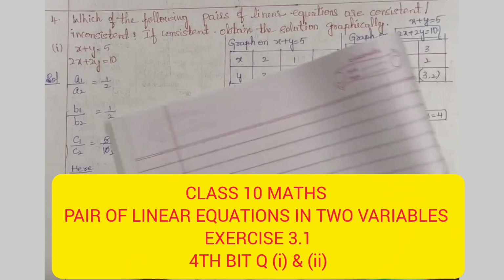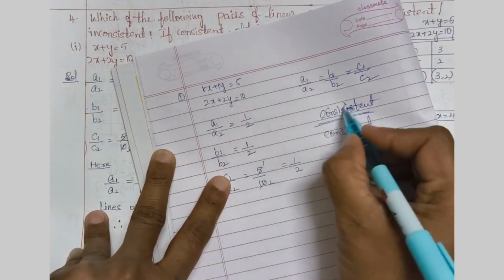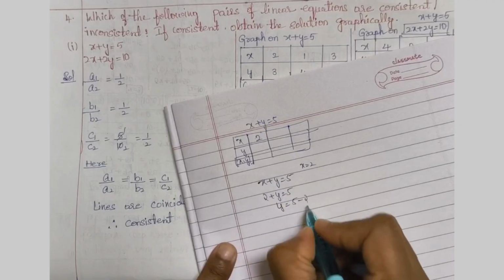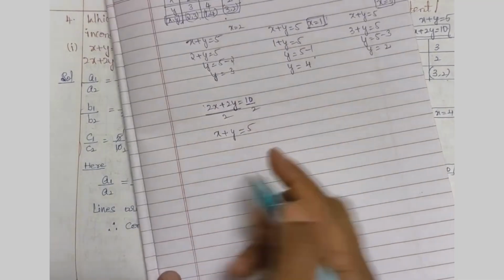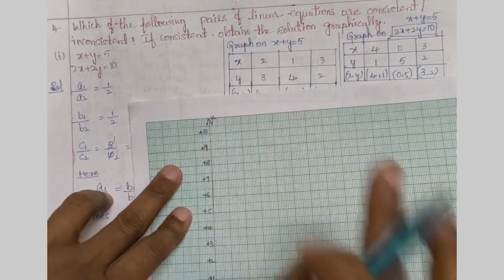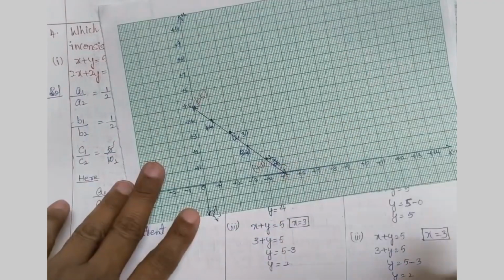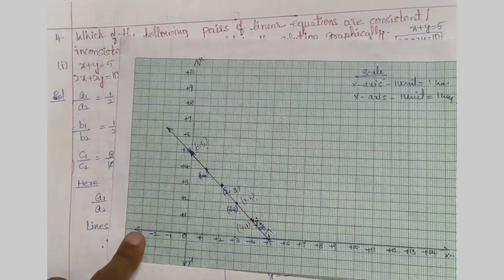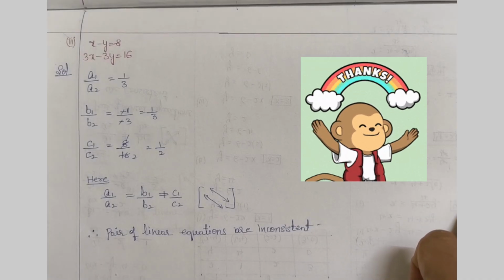Class 10 Maths | Pair of Linear Equations in Two Variables | Exercise 3.1 Q4 (i) & (ii) | New NCERT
Class 10 Maths Chapter 3 Pair of Linear Equations in Two Variables | Exercise 3.1 Question 4 (i) & (ii) | New NCERT Solutions
In this video, we solve Exercise 3.1 Q4 (i) & (ii) step-by-step with easy explanation. This video is useful for Class 10 students preparing for NCERT Maths and board exams.
📚 Chapter: Pair of Linear Equations in Two Variables
📖 Exercise: 3.1
✏️ Question: 4 (i) & (ii)